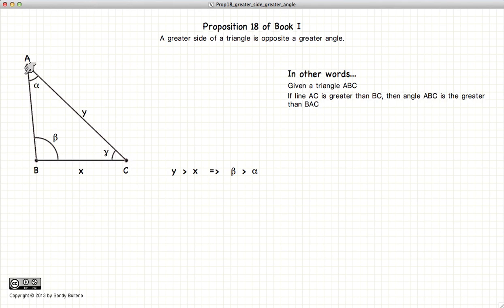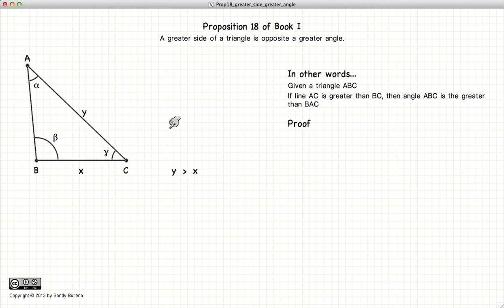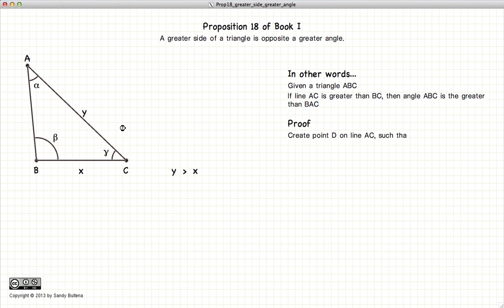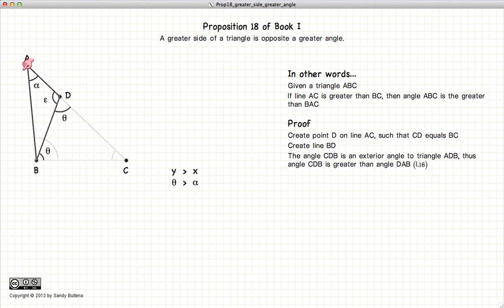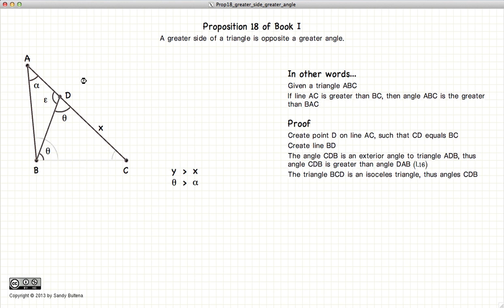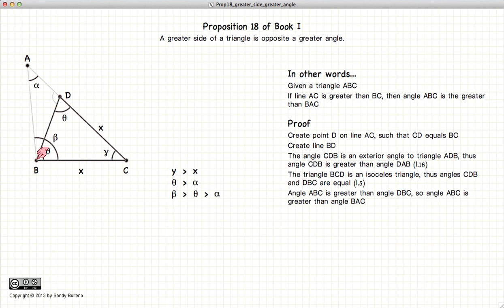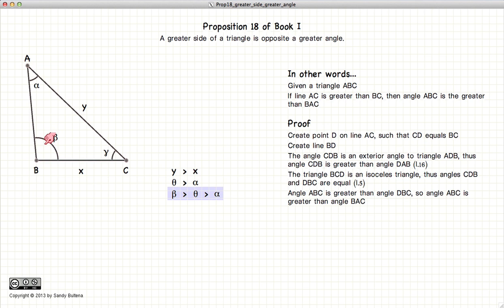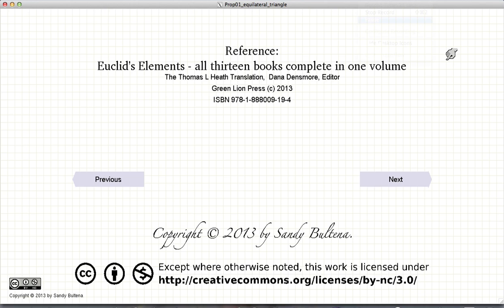Euclid's Elements Book 1 - Proposition 18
The angle opposite a larger side of a triangle will be larger than an angle opposite a smaller side